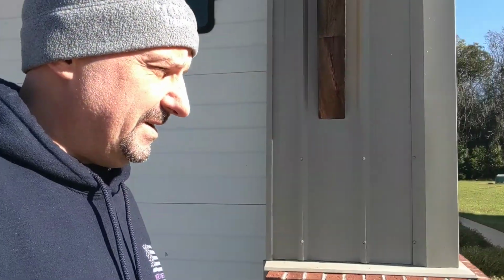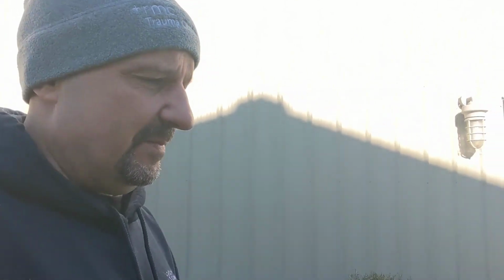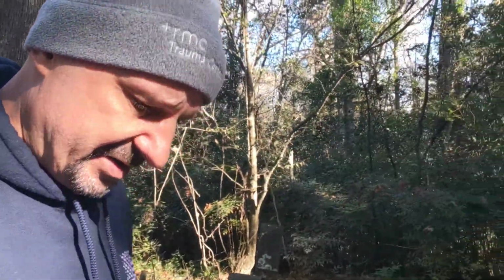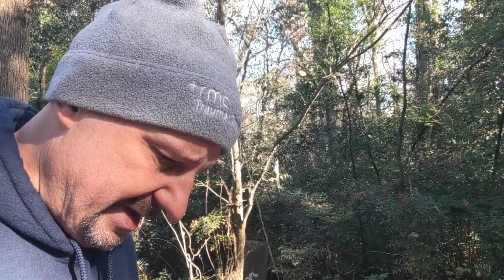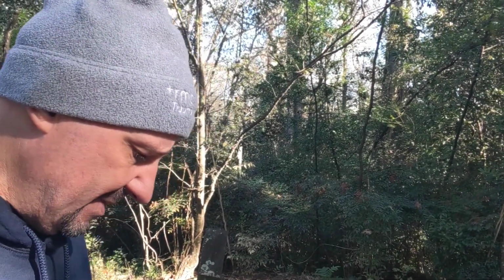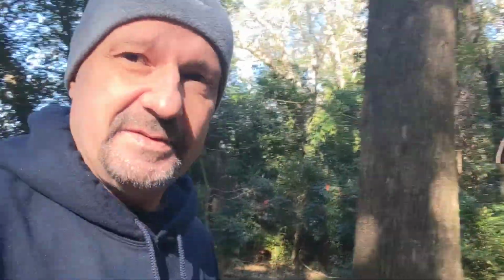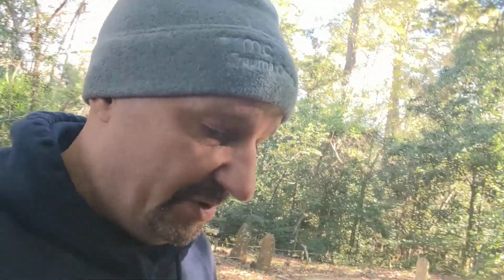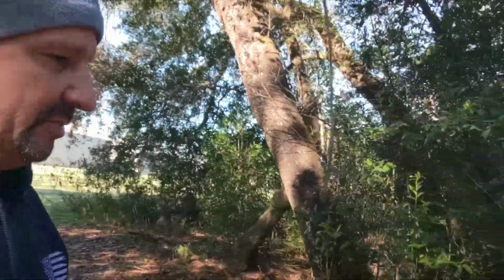Therapy comes in MANY forms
This one's a bit different . It explains why I started the YouTube channel to start with. Getting the animals in the first place. So I thought a little reminder might help.
public service such as EMS , Fire & Law Enforcement deal with a lot. This shows one of the coping mechanisms that is safe and actually helps.